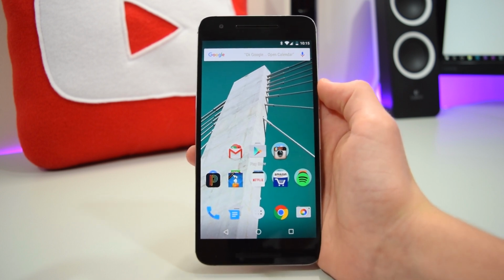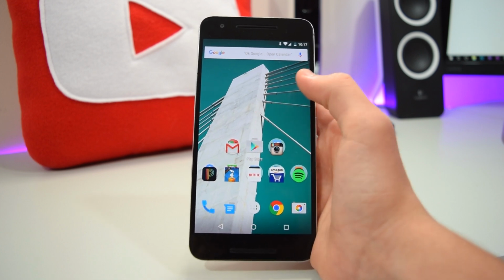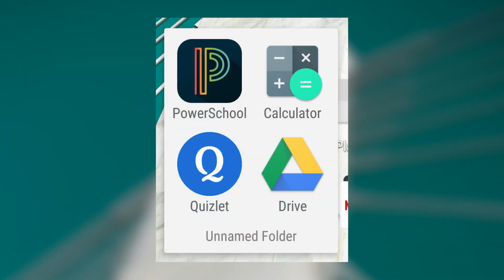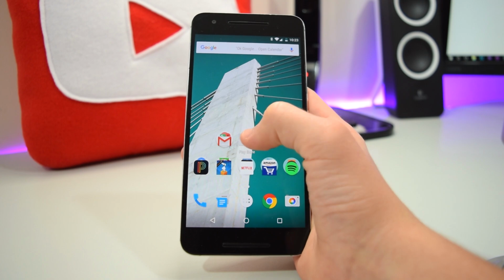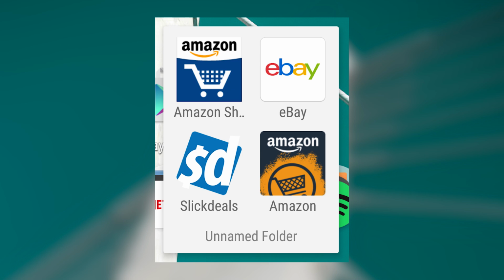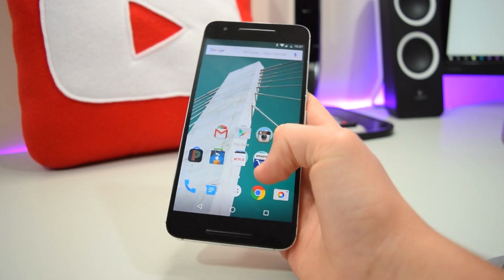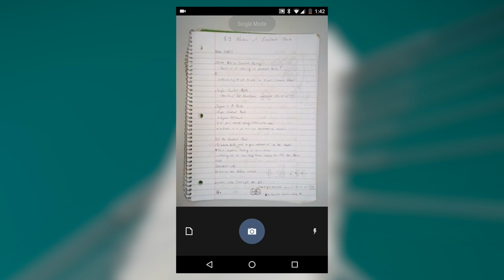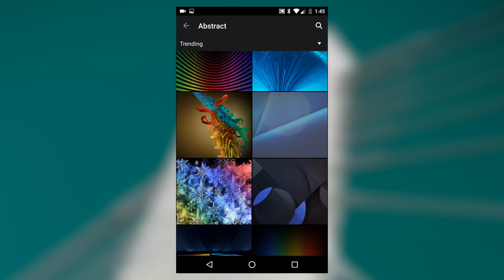What's on my Nexus 6P? (Winter 2015)